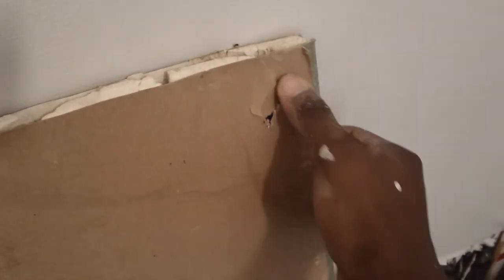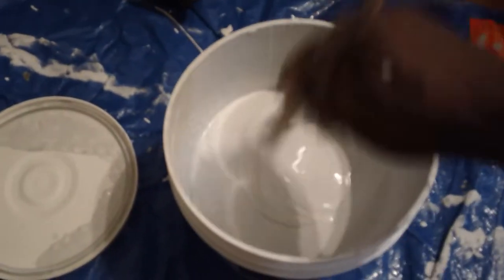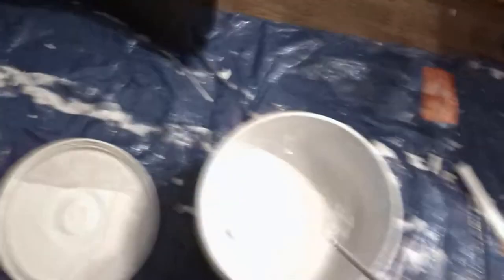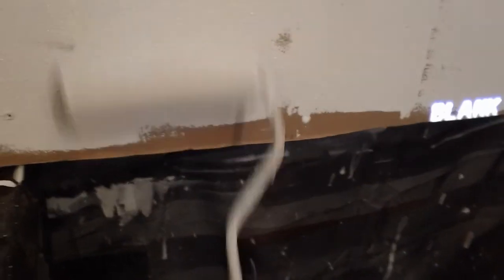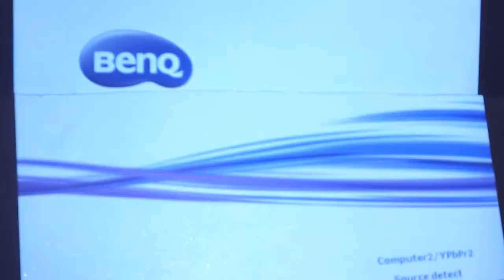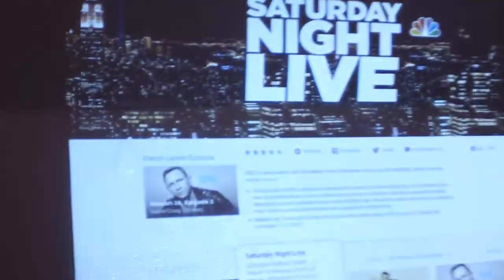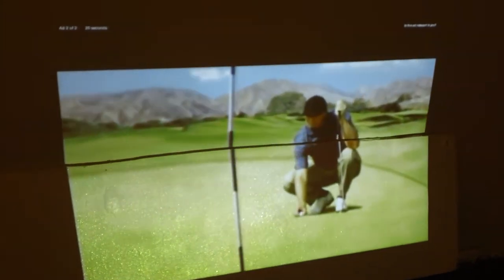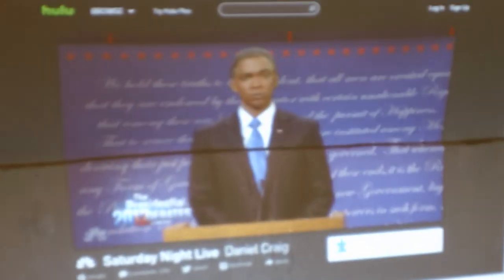digital1crystal-screen-paint.com DRYWALL DEMONSTRATION PART 2